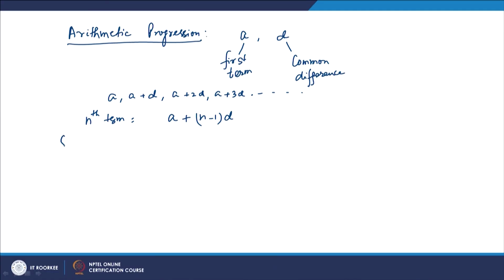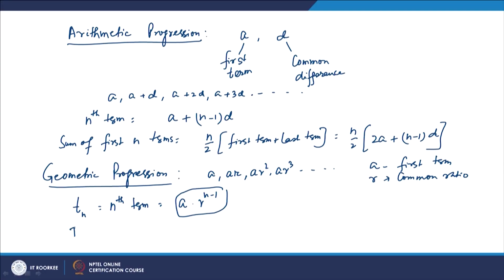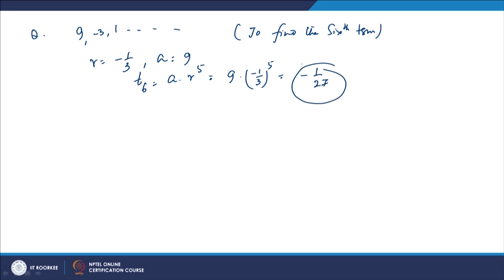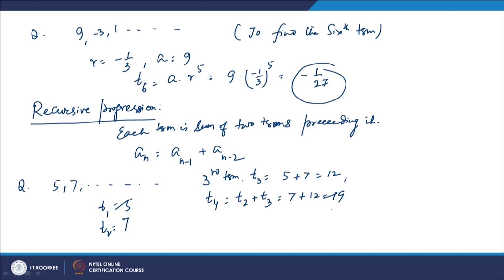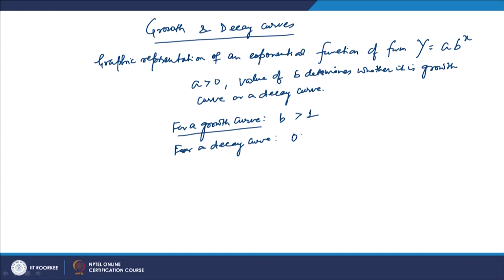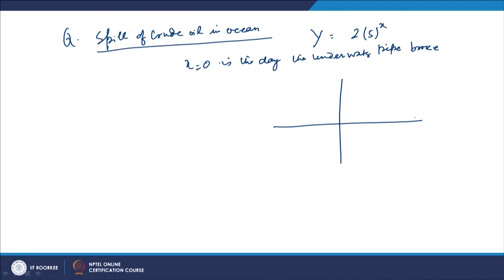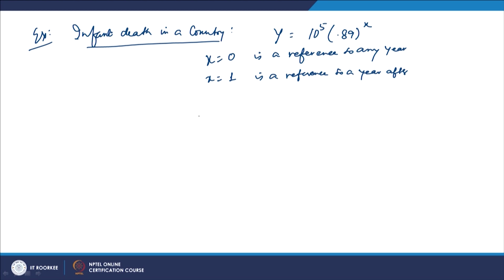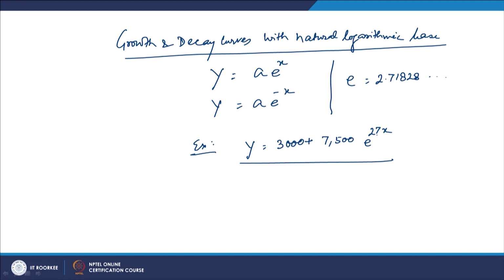Progressions and Series, Growth and Decay Curves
Progressions and Series, Growth and Decay Curves:- This lecture provide the ideas of mathematical functions and curves which is used in financial mathematics like arithmetic, geometric, recursive, infinite geometric progression,
growth curves and decay curves